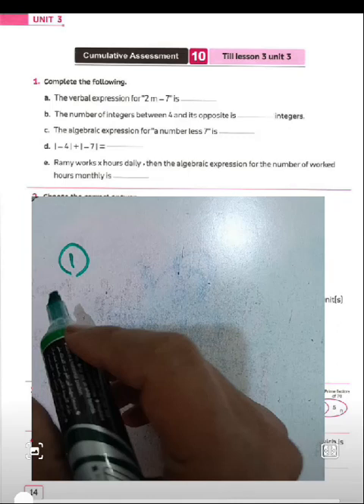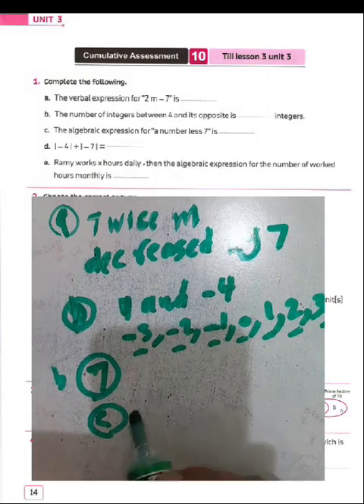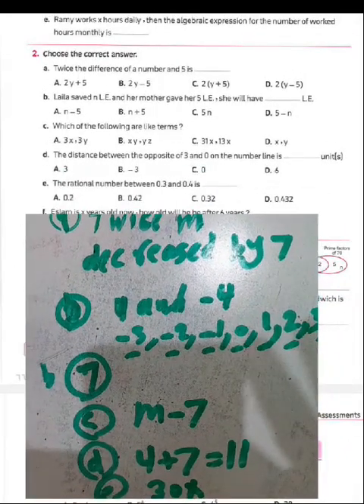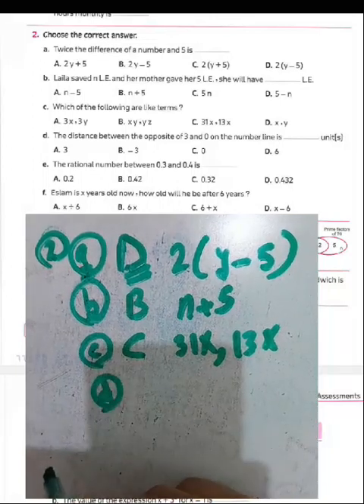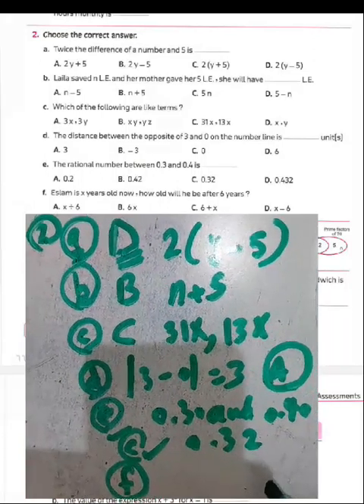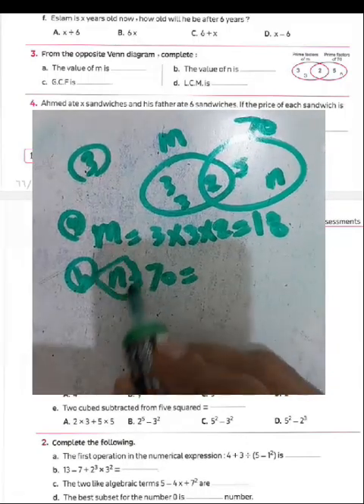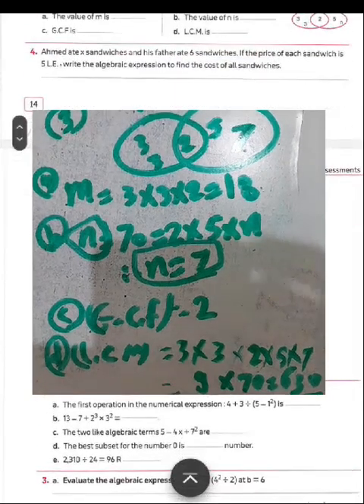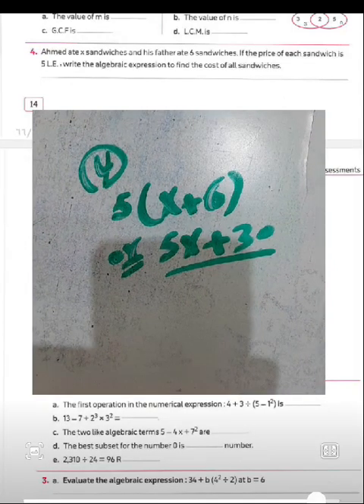ماث الصف السادس الابتدائي 2024 ترم اول#حل كتاب المعاصر ماث الصف السادس#10 COMMUTATIVE